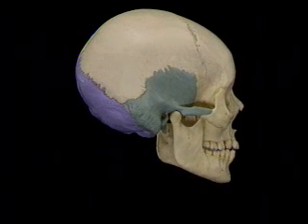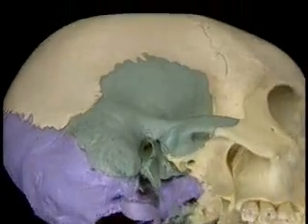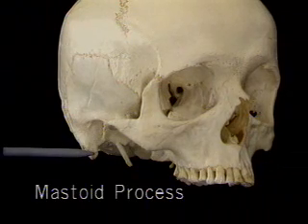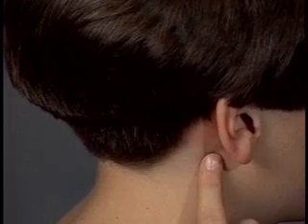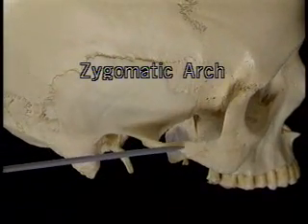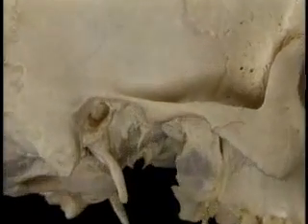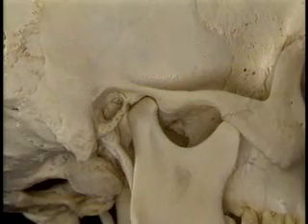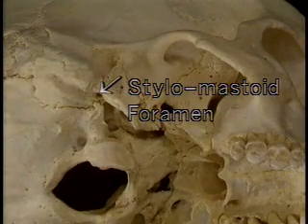human anatomy of the head bones part2 by dr.robertt aclant